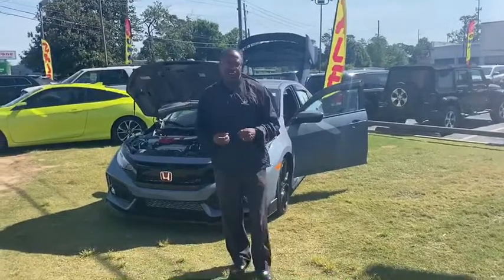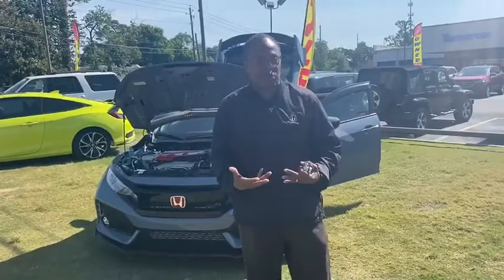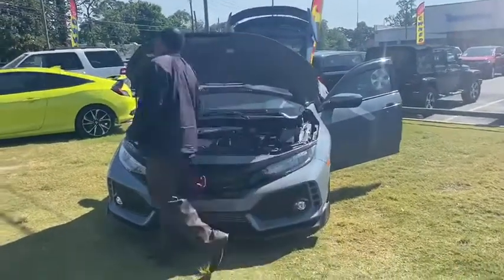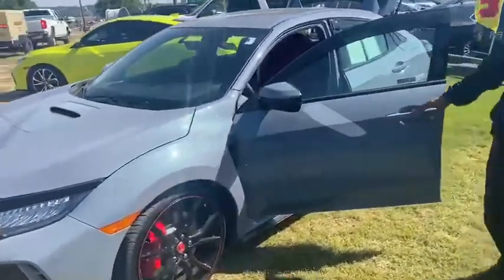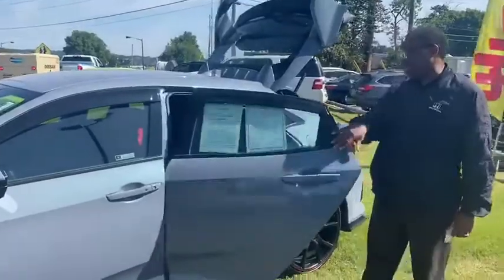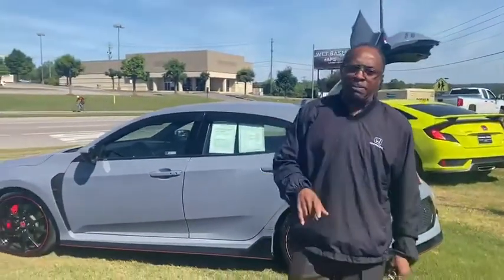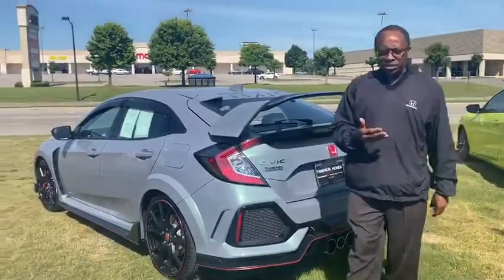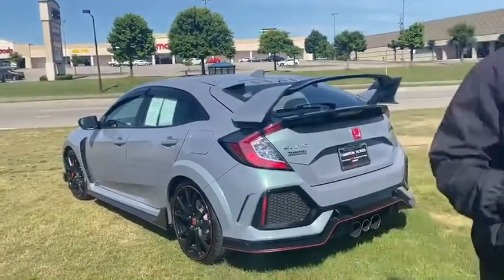2019 CIVIC TYPE R for Eric from Willie at Tameron